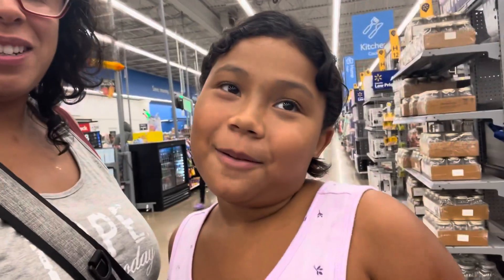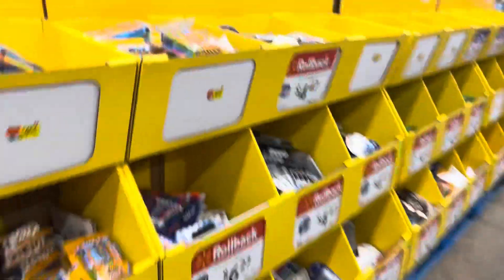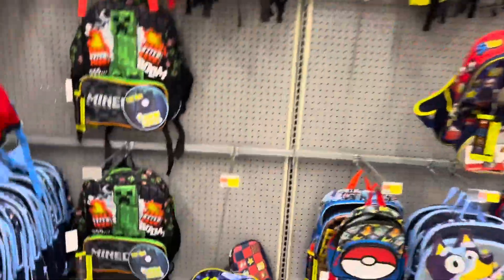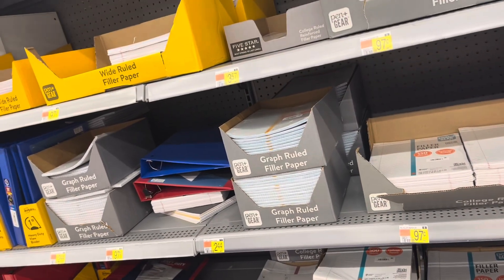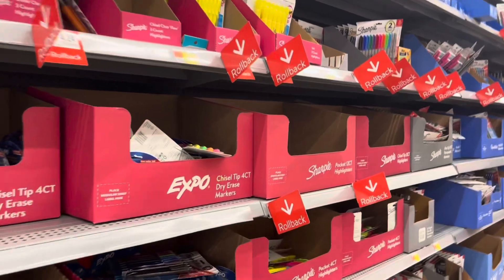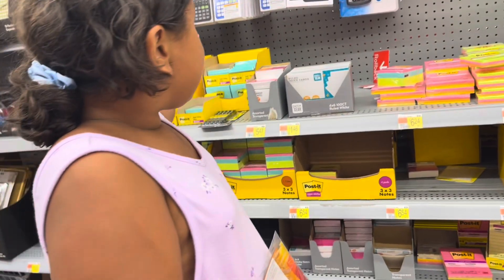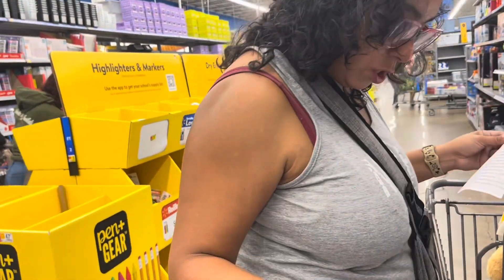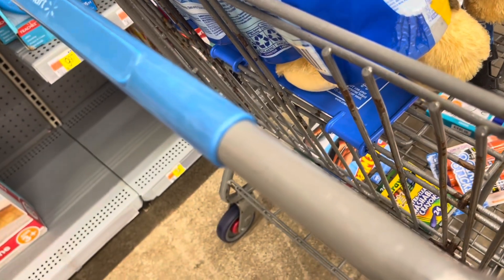Back2School shopping list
Back 2 school shopping.